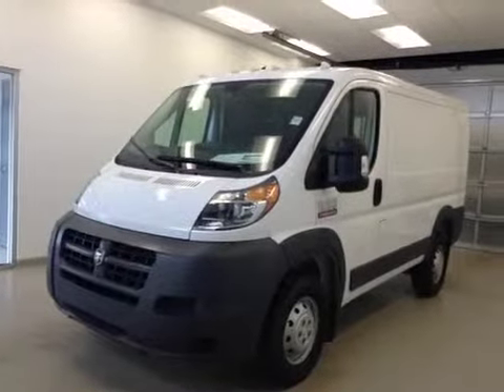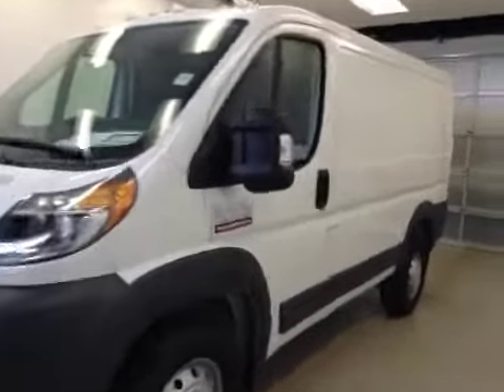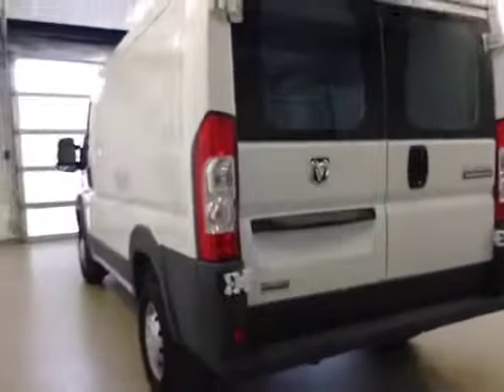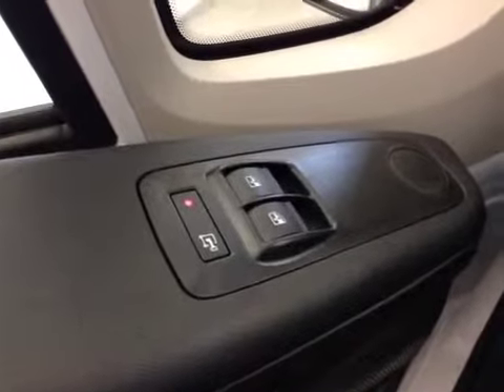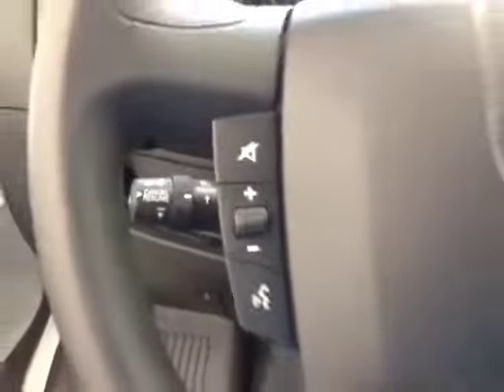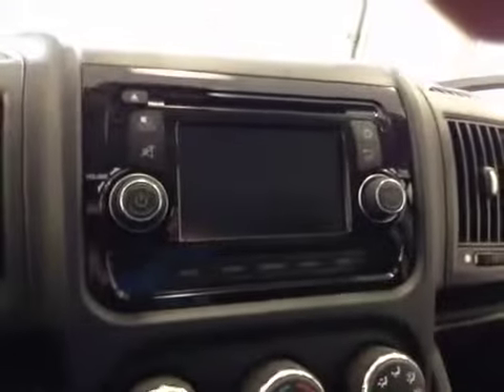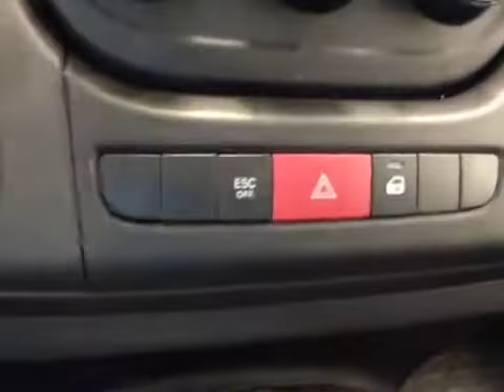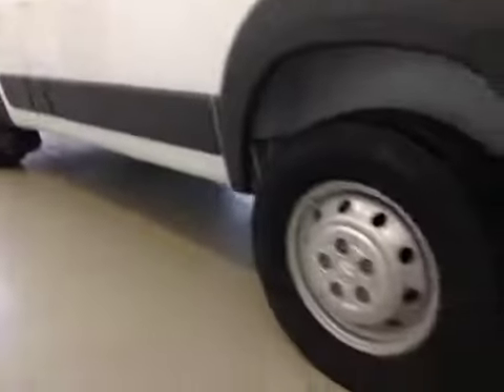2014 Ram ProMaster 1500 118" WB Low Roof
This is a 2014 Ram ProMaster 1500 118&quot; WB Low Roof with 6-Speed A/T transmission White[PW7,Bright White Clearcoat] color and Gray interior color.  This video is recorded and uploaded by cDemo Mobile Inspector